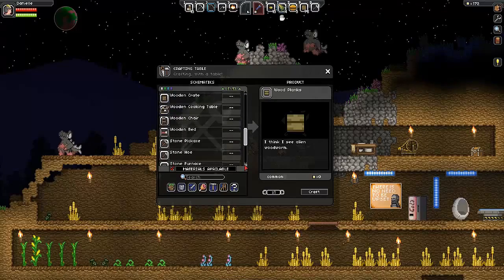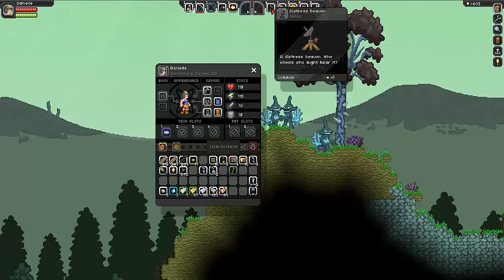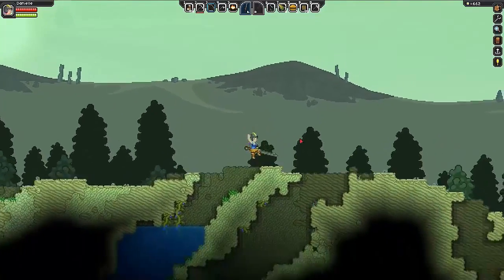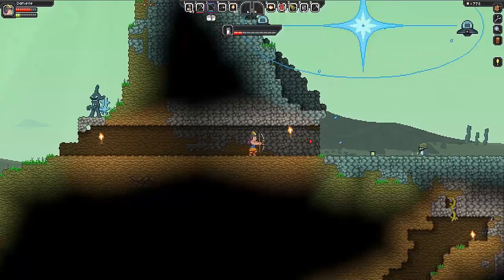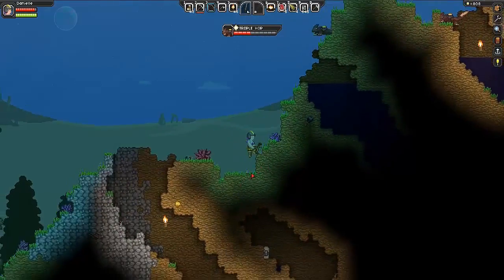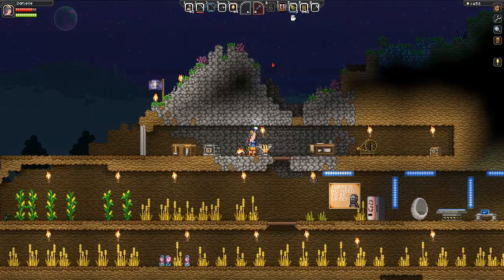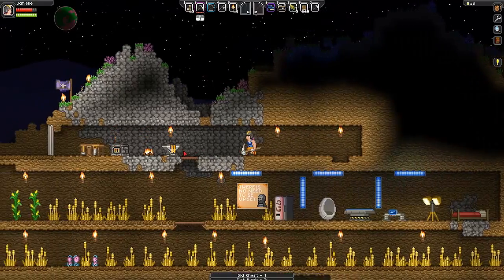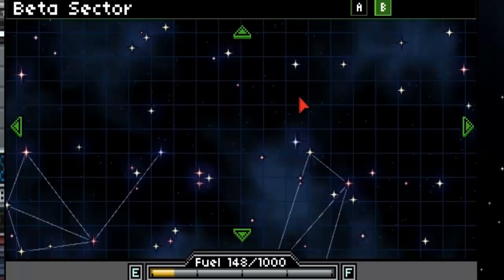Let's Play Starbound Danielle 12 - Dreadwing the Penguin!!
I told you Penguins are evil: Terraria, Don't Starve, & of course the secret Zombie Penguins behind the scenes in TWD.